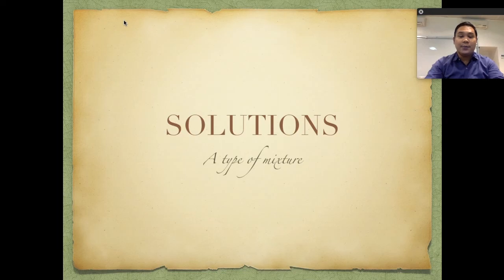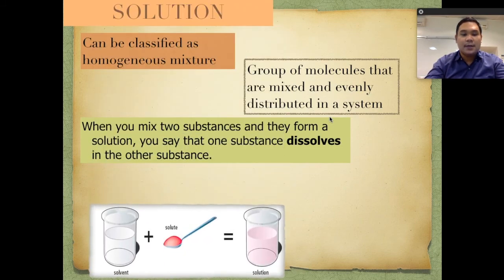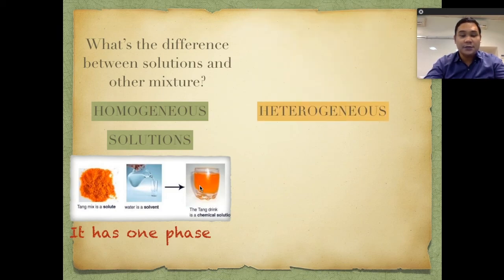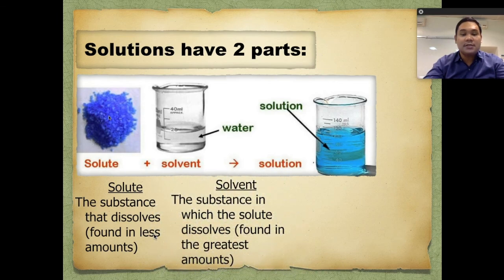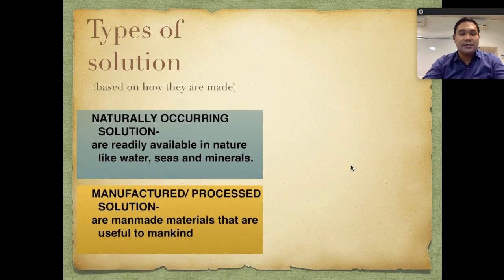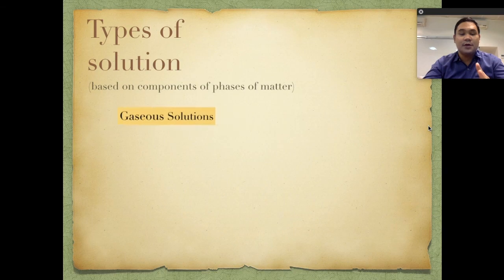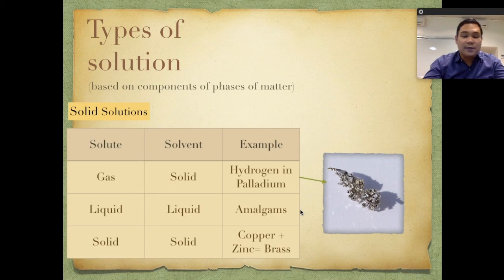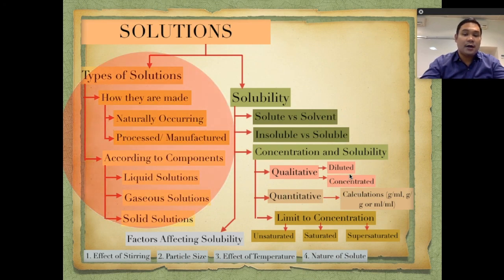Solutions Types and Definition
Types of Solutions Homogeneous Grade 7